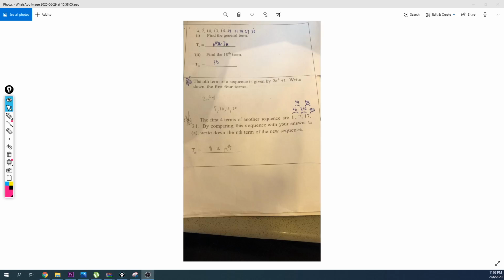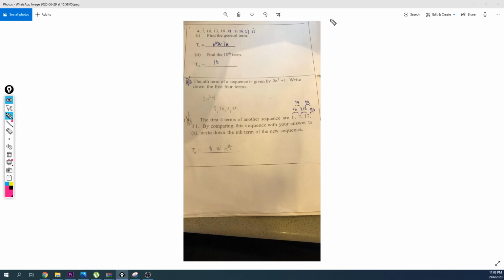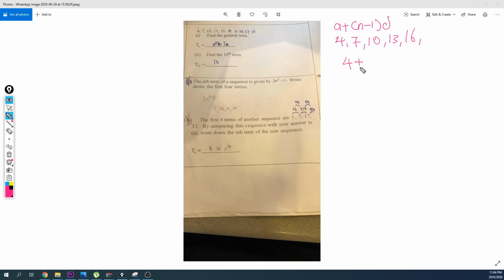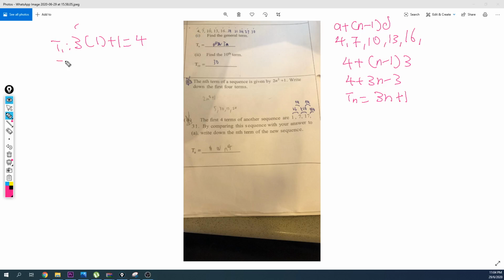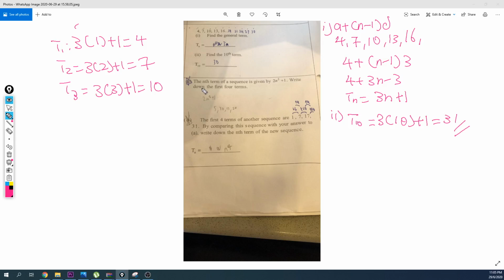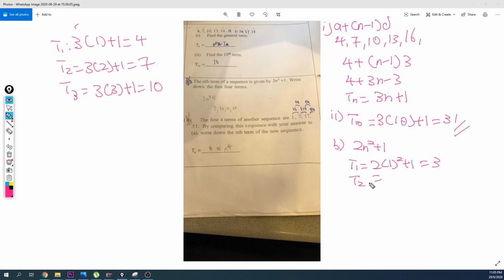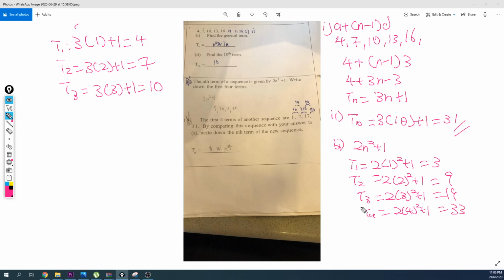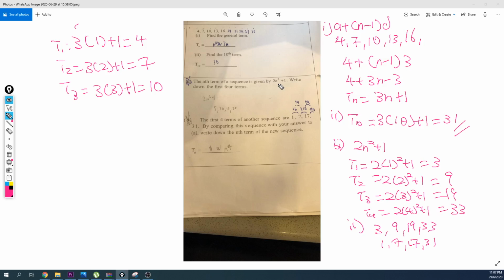Number pattern question (with microphone)